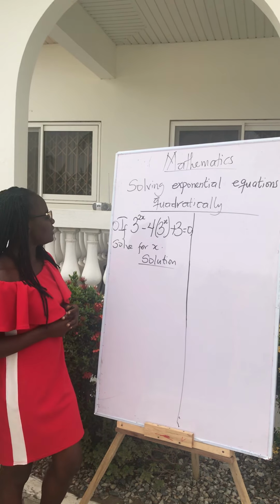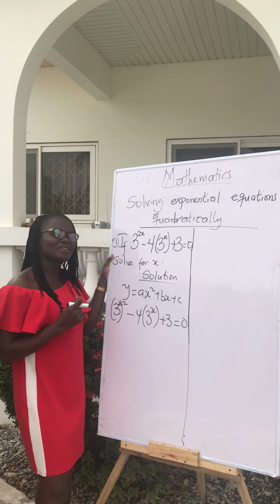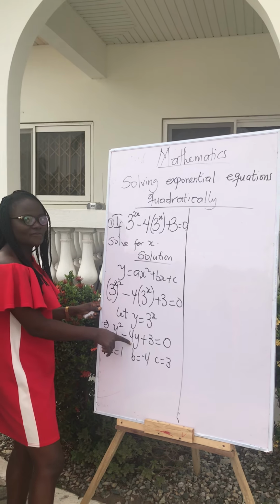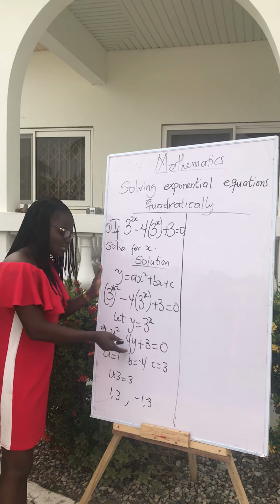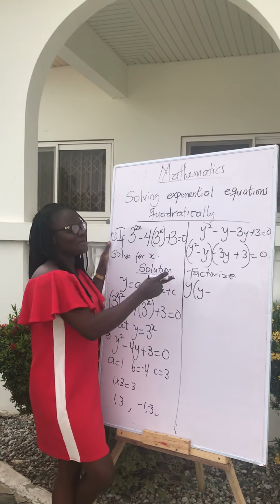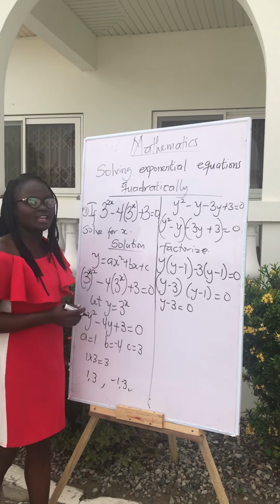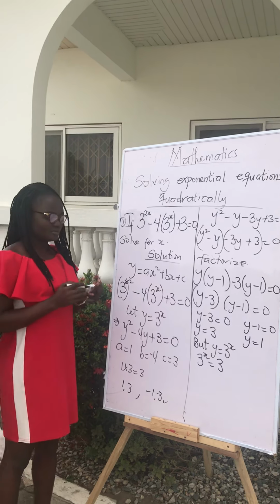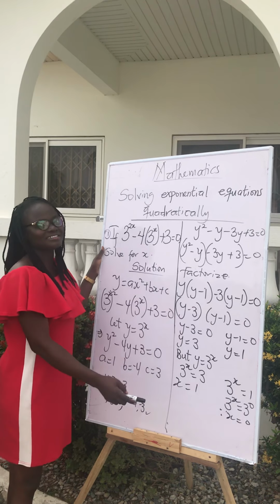Exponential Equations Quadratically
Solving Exponential Equations Quadratically